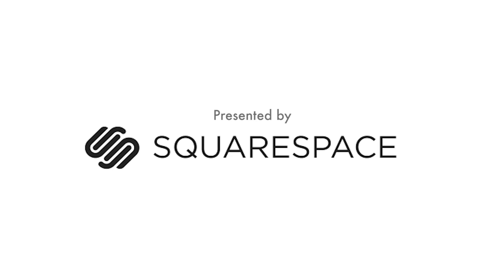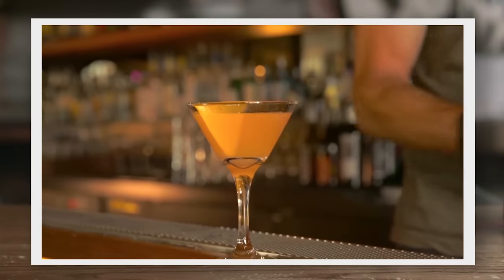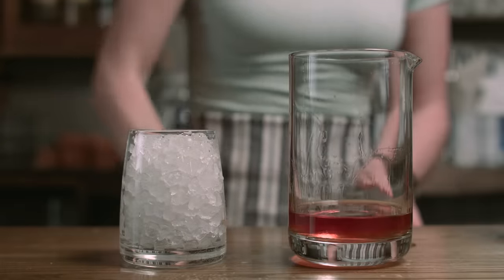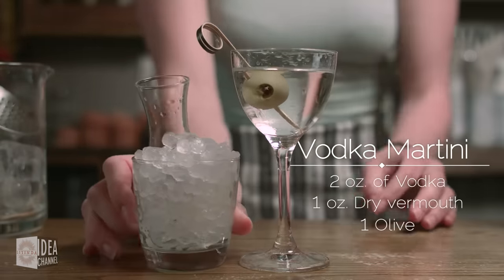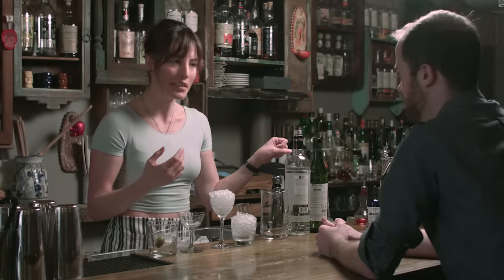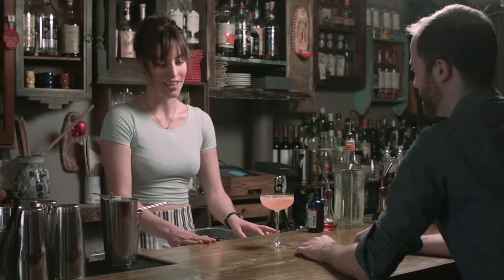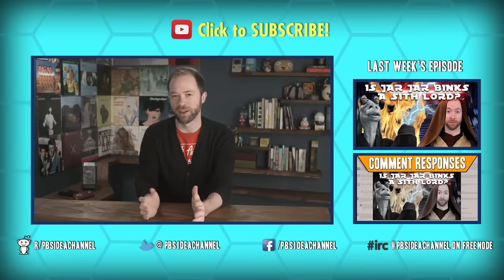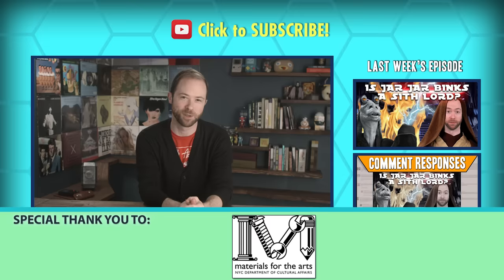Why Aren't All Cocktails Served in the Same Glass?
Viewers like you help make PBS (Thank you 😃) .

Ivy also runs Speedrack: a national cocktail competition featuring female bartenders in key cocktail markets, putting them head to head in timed, judged competitions. It travels from city to city and there may be one near you soon!

On this week’s idea channel, we visited Ivy Mix at Leyenda to have a cocktail and discuss a brief history of glassware in drinking culture. As it turns out, bar glassware has an interesting story. Cheers!

Come see Mike and other PBS Digital Studios people at SXSW!

Written and hosted by Mike Rugnetta (@mikerugnetta)
(who also has a podcast! Reasonably Sound